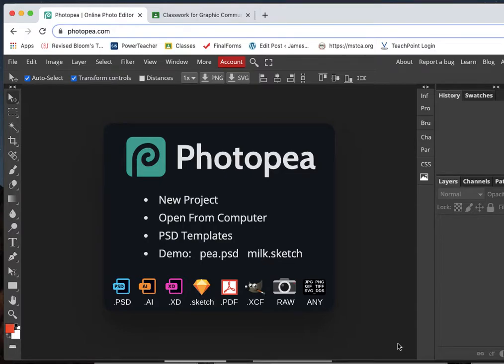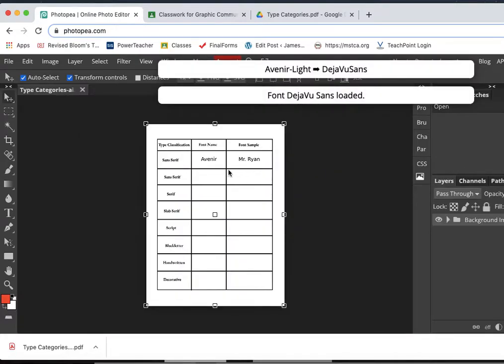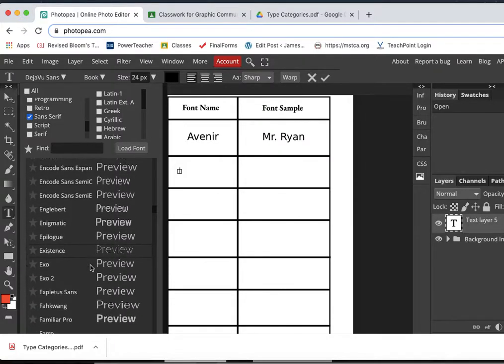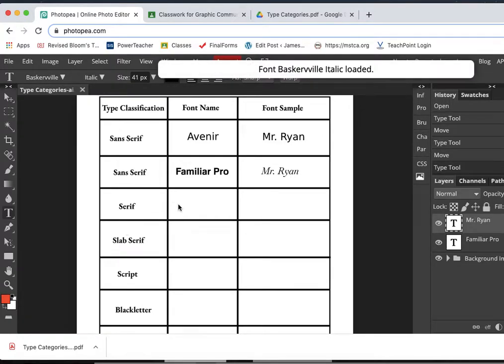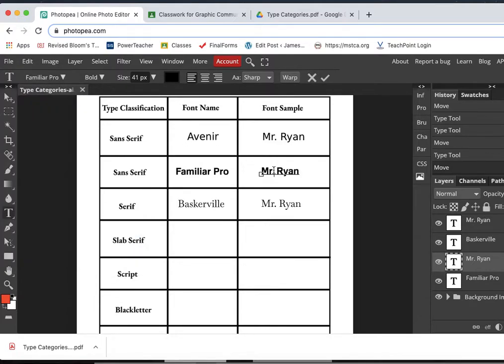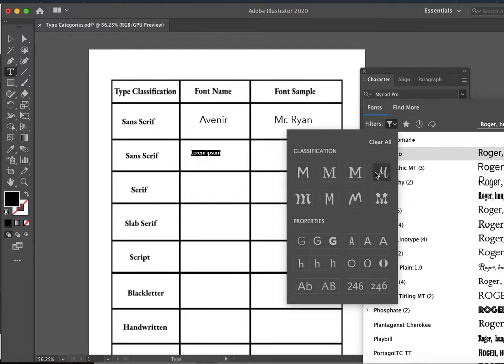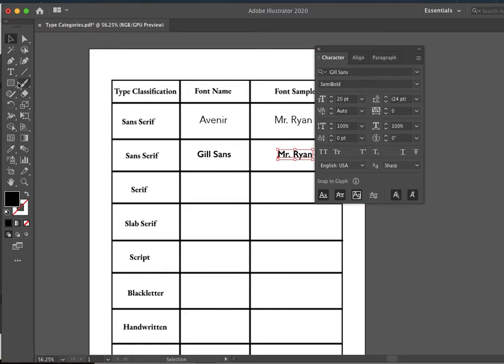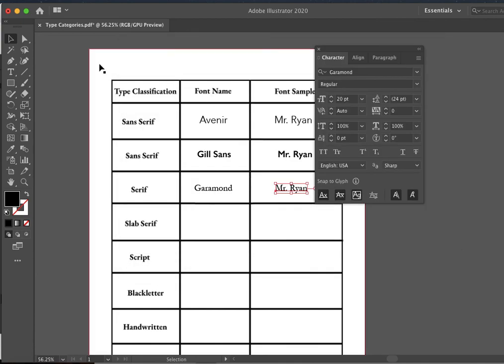Type Classifications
In this video, I go over how to add type to a document and to sort/filter fonts by their type classification.